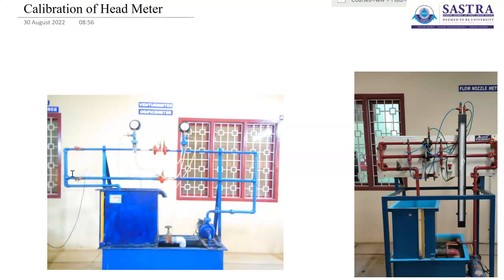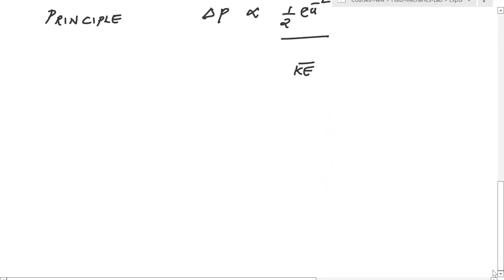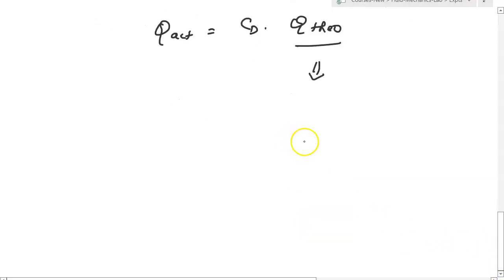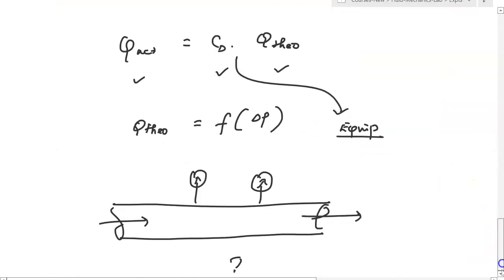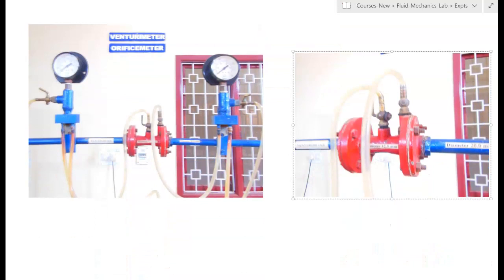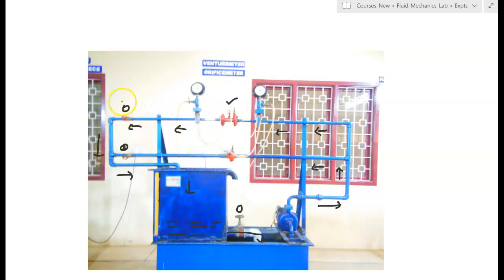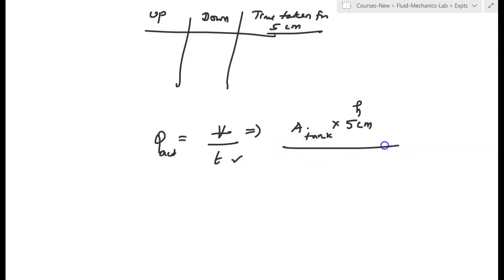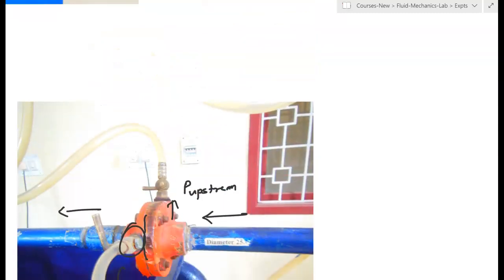Venturi-Orifice-meter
Title: Cablibration of Venturi & Orificemeter